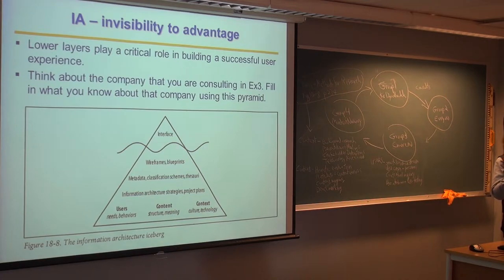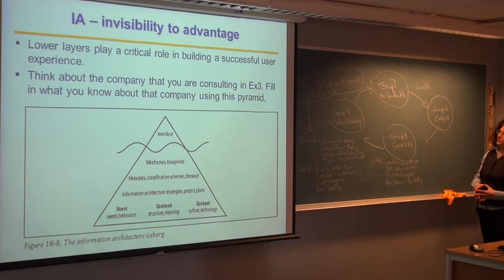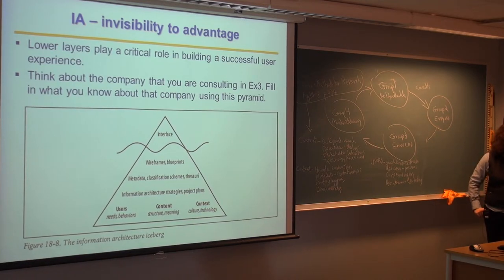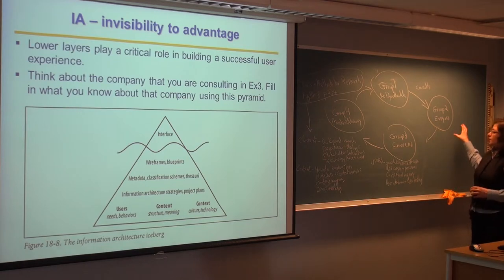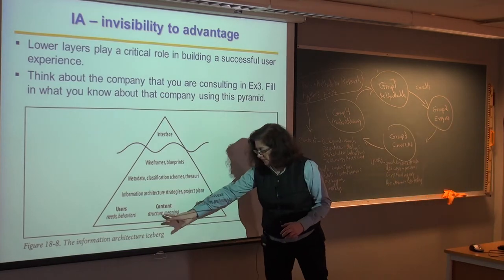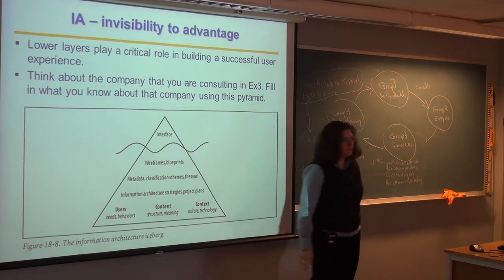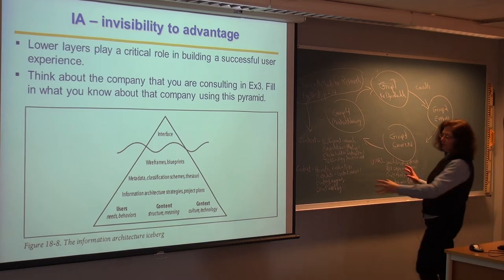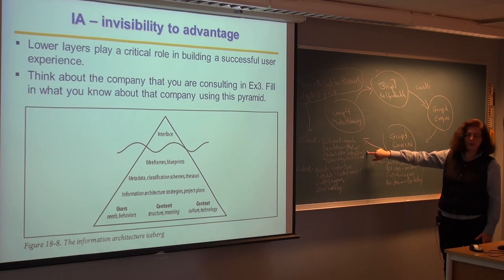114 Forelesning IBE312, (4. nov. 2013)